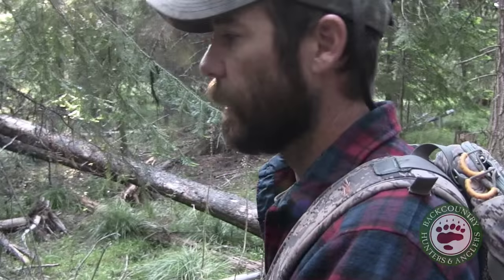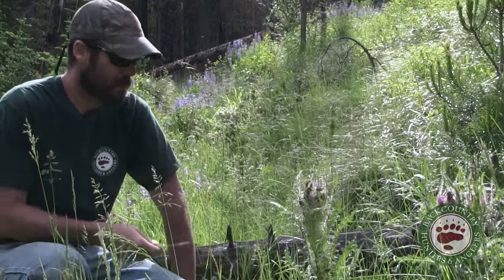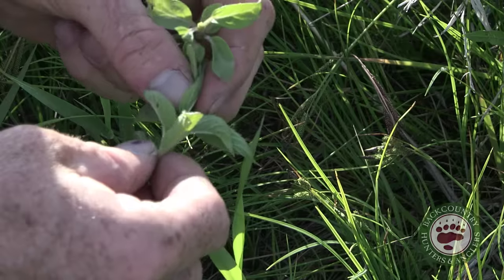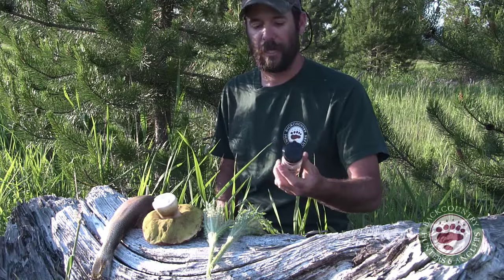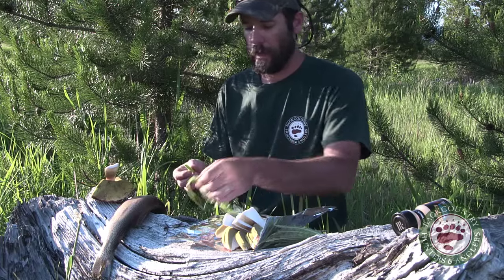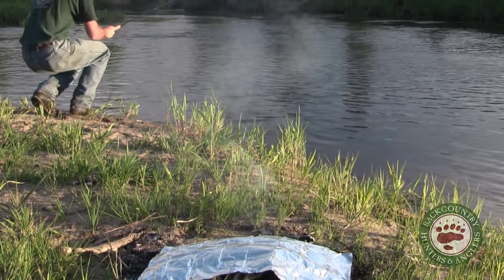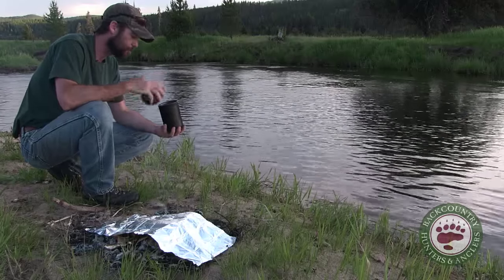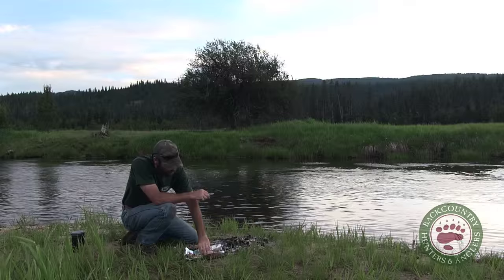Riverside Cooking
This time of year, the hills and steams are full of wild edibles. Join Clay as he forages around the mountains and meadows of north Idaho in search of the makings for a fine dining waterfront meal. Think you're a locavore? Check this out...